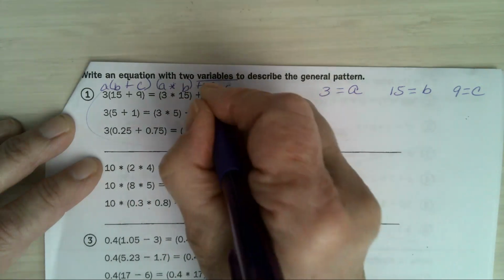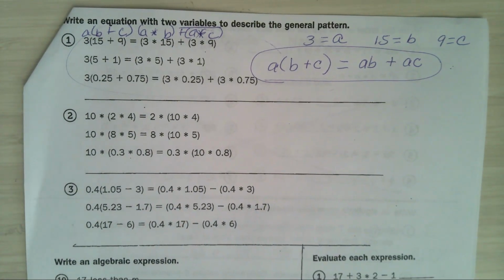M6 U4 A Study Guide